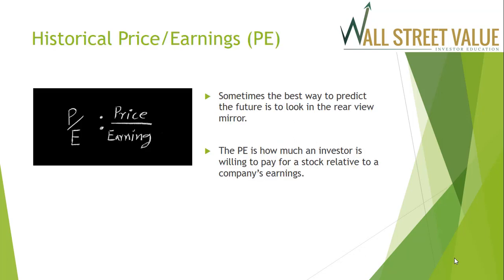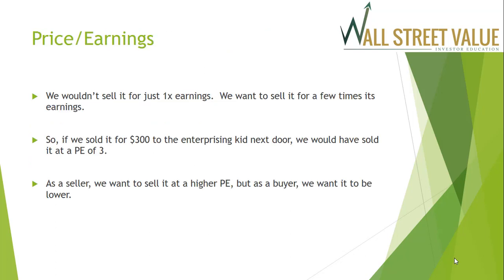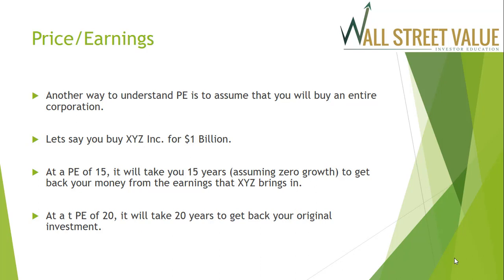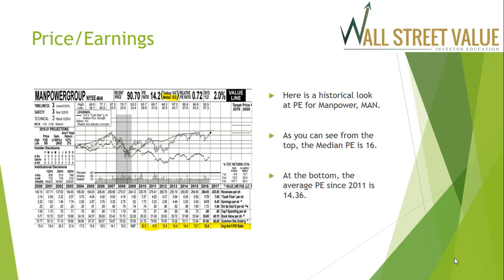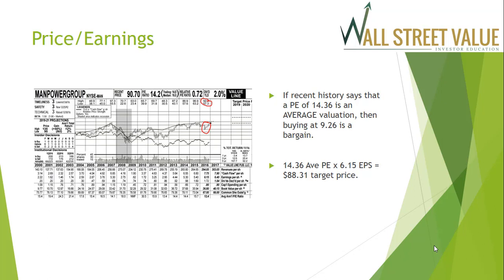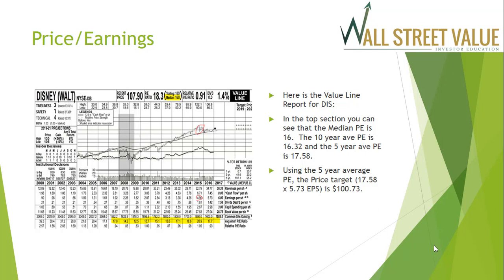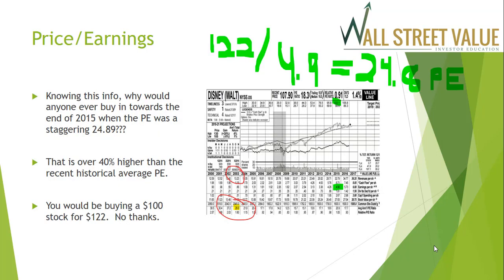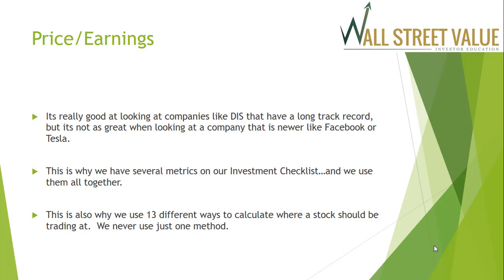Investment Checklist Tip #6 - Comparing Current PE to Historical PE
Sometimes the best way to predict where a company will go in the future is to look at its past.  In this video I explain how we value companies by comparing their current Price/Earnings Ratio to their historical P/E.